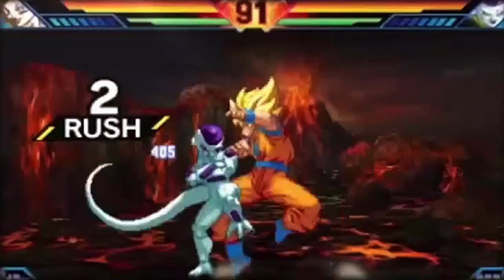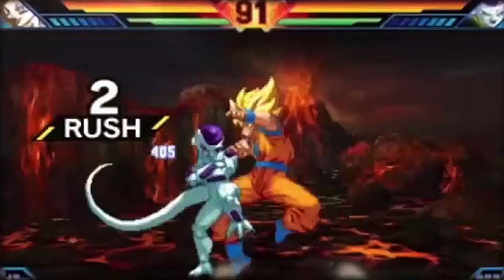Extreme Butoden 3DS Review!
So Extreme Butoden 3DS came out in the UK on 16th October 2015.
I gave it a couple of days before making this review to give it a little time to sink in and here's my thoughts on the game!

Comment your thoughts on the game and video,

- WorldKingKanji